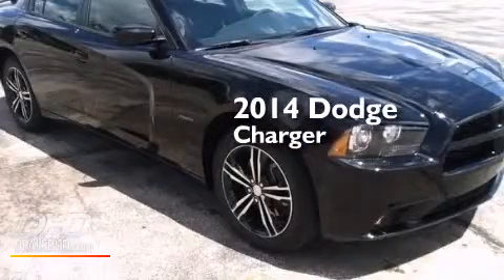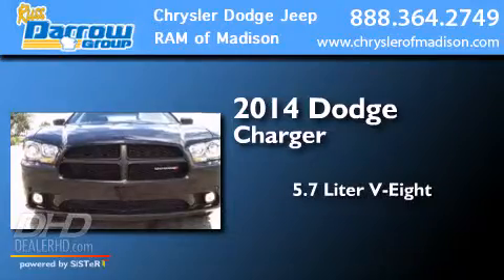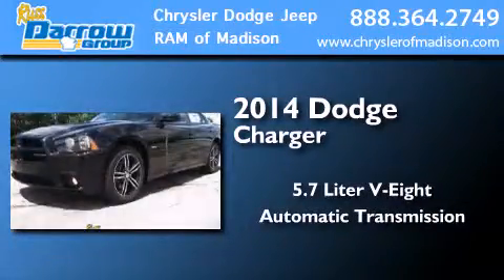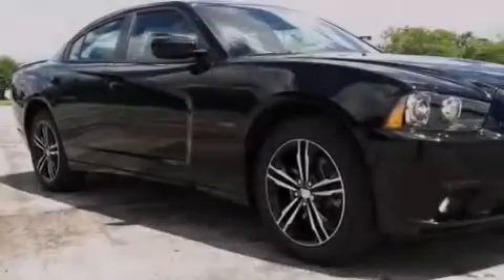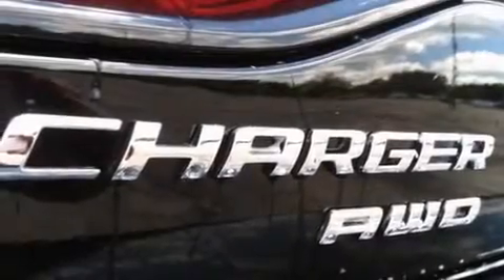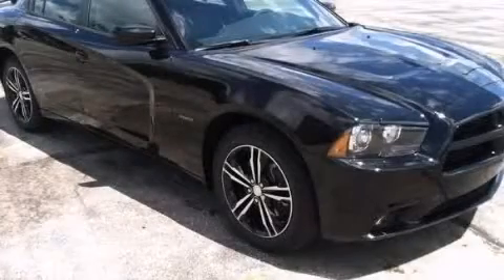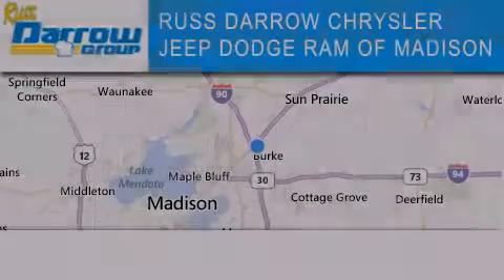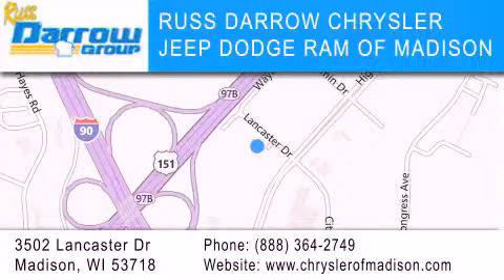2014 Dodge Charger Madison WI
We've been honored to serve the Madison WI area , we promise that your experience at our dealership will exceed your expectations ! Year : 2014 Make : Dodge Model : Charger Engine : 5.7 L Trans . : Automatic Exterior : Pitch Black Miles : 10 Stock : D14386 Russ Darrow CJDR of Madison Lancaster Dr. Madison , WI 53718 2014 Dodge Charger Madison WI